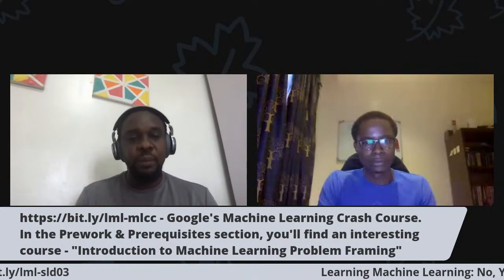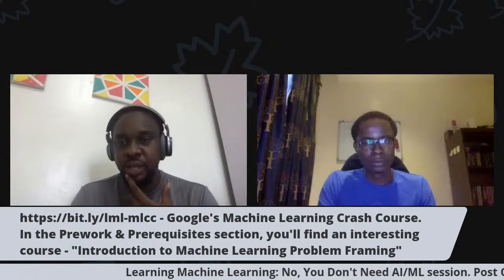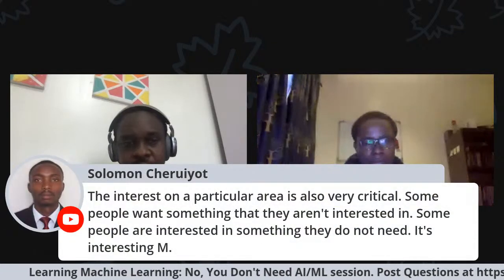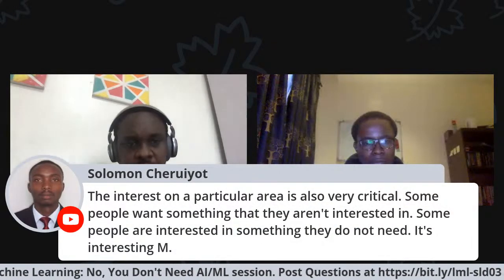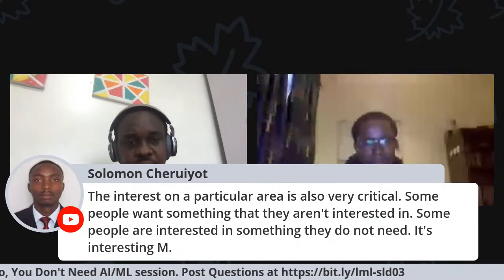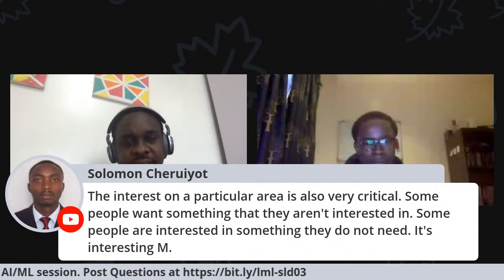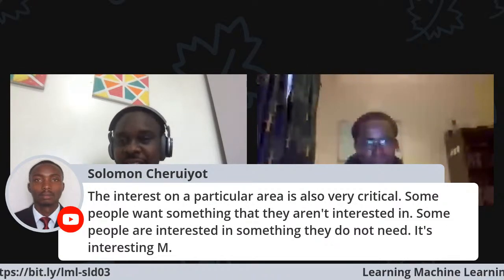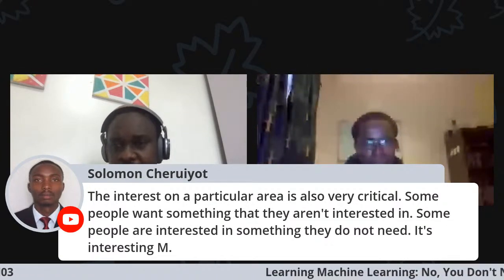Learning Machine Learning: No You Don't Need ML/AI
Every technology, software or programming problem isn't a machine learning problem. Traditional and existing tools to have solved and continue to solve everyday business problems.  Jumping on new buzzwords and often times complicated technologies doesn't score extra points especially if you can't solve the problems an organization or business is facing.